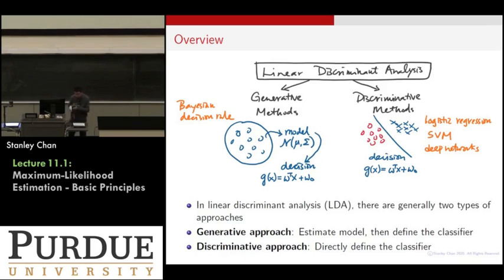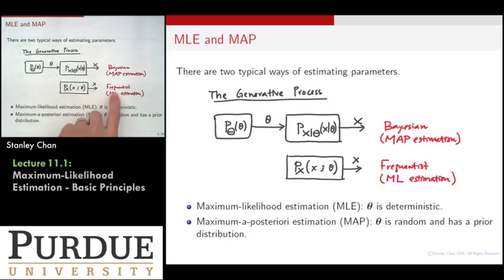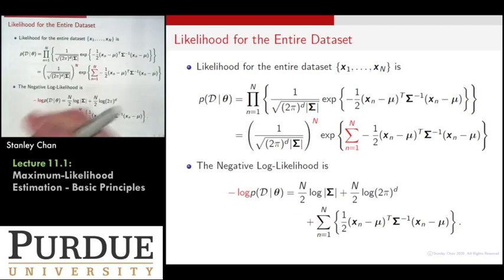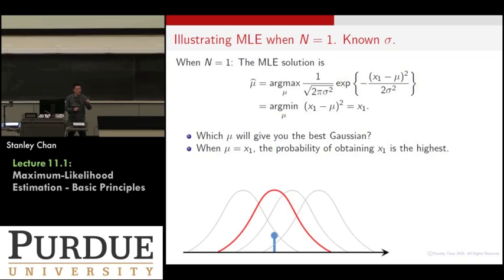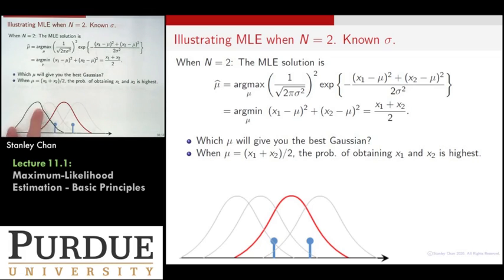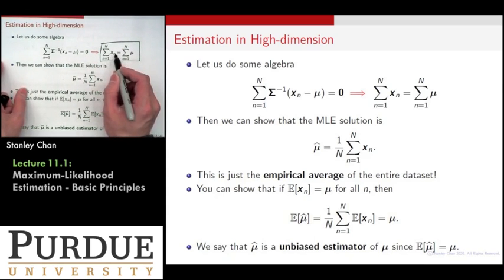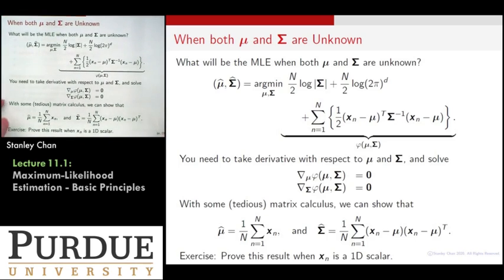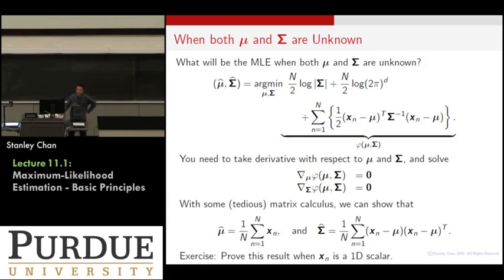ECE595ML Lecture 11-1 Parameter Estimation